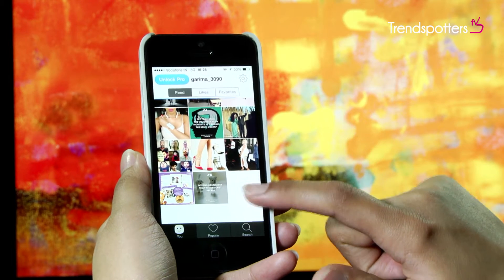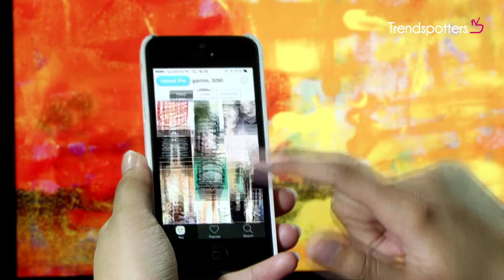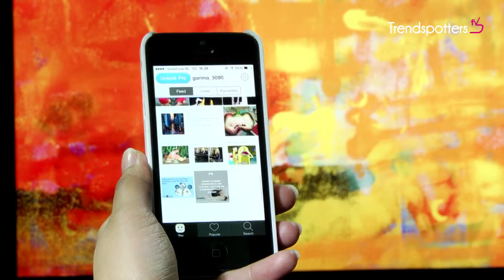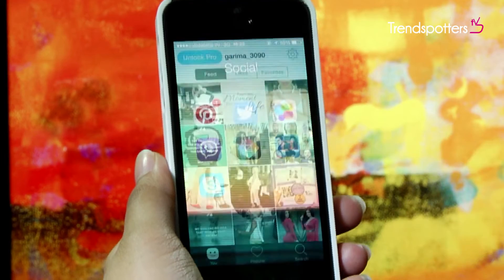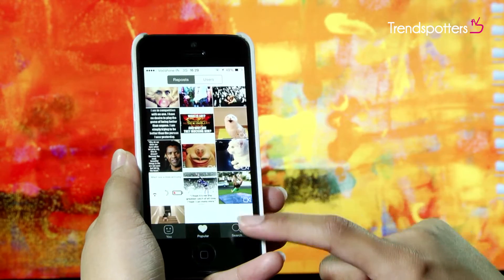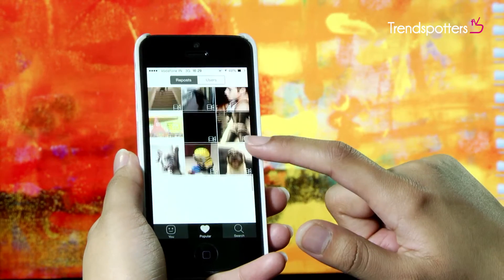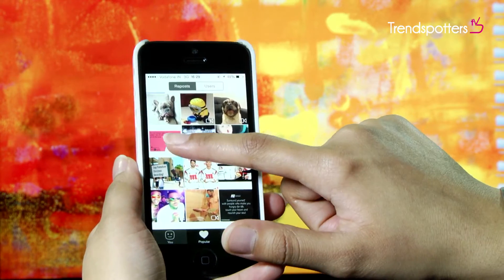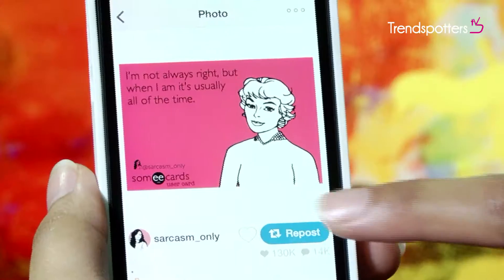App of the week: Repost for Instagram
Have you seen all those pictures on your Instagram feed that have a watermark indicating another username? If you’re wondering how your friends are doing that then this post is for you.